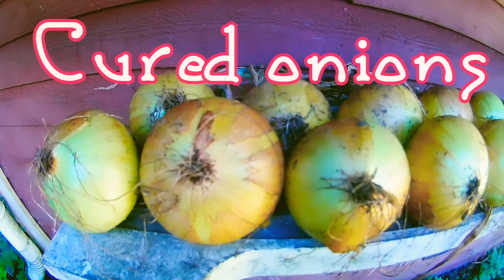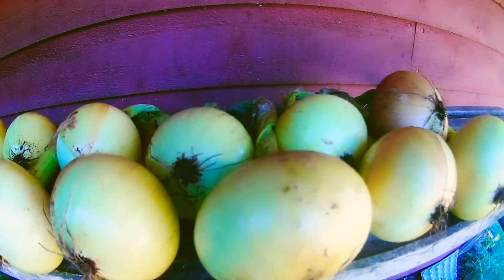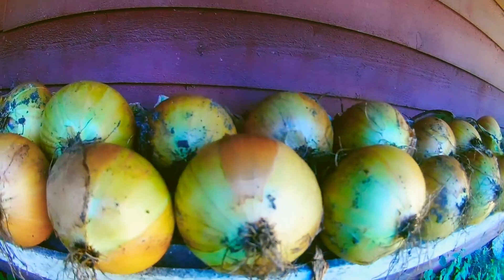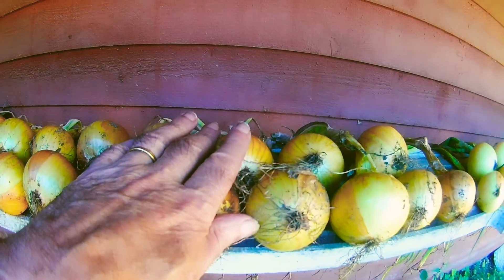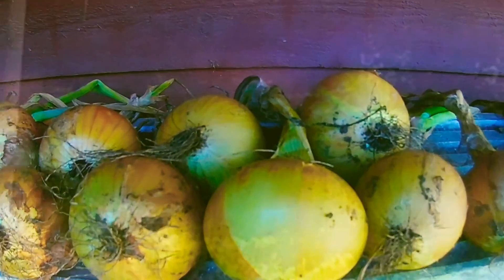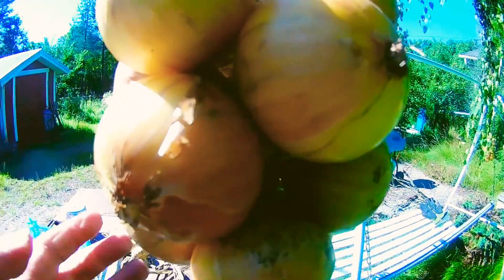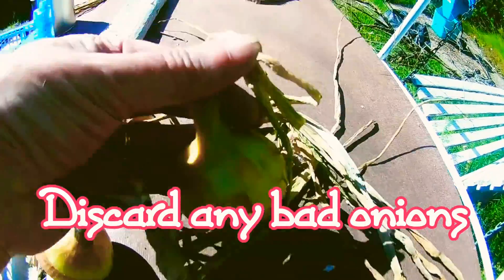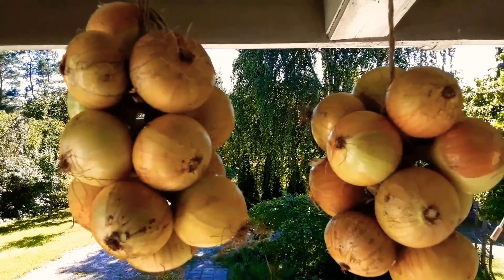STRING 'EM UP... ONIONS THAT IS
Stringing up my harvested Sturon onions